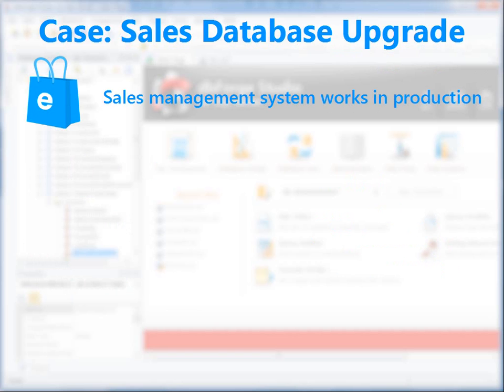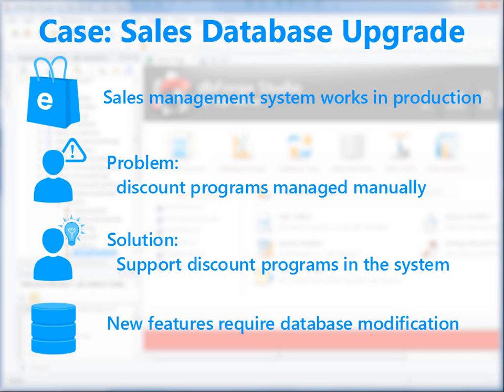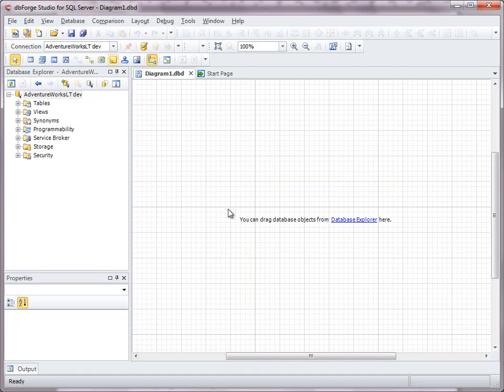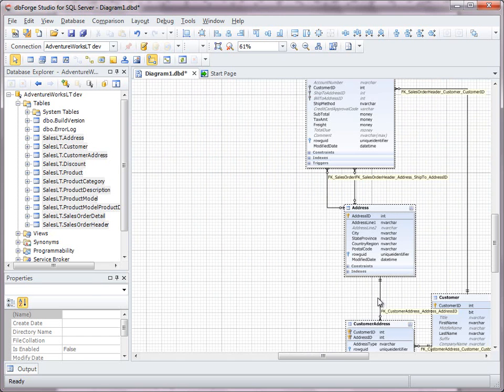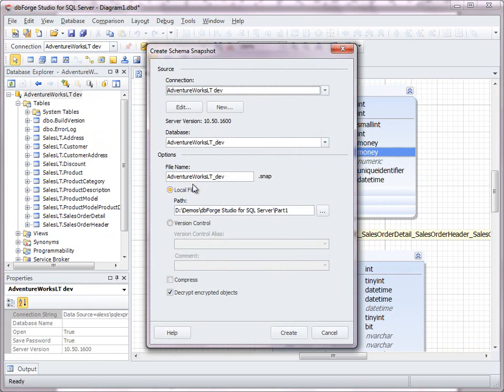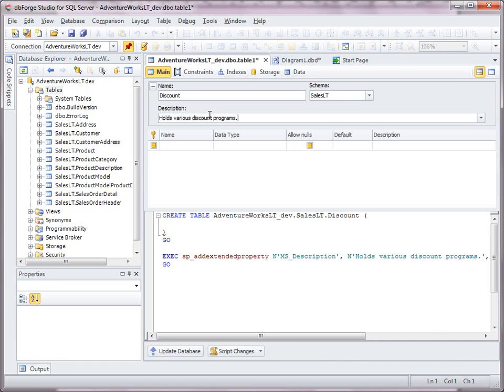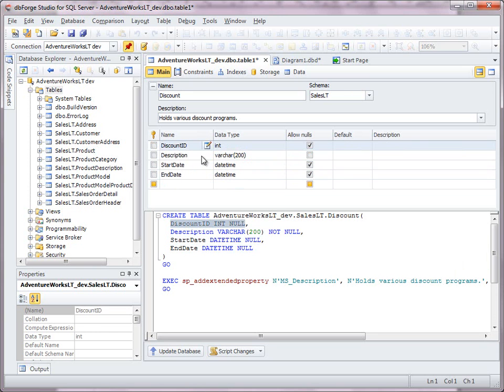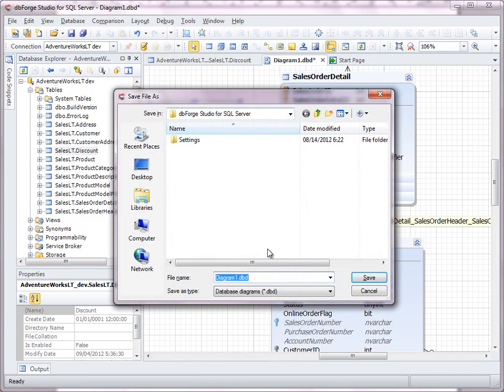dbForge Studio for SQL Server Tutorial - Part 1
Learn how to view database structure on the diagram, to make a database schema snapshot and to create a table visually in powerful IDE for SQL Server management, administration, development by Devart